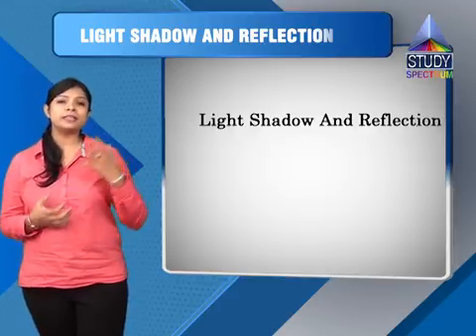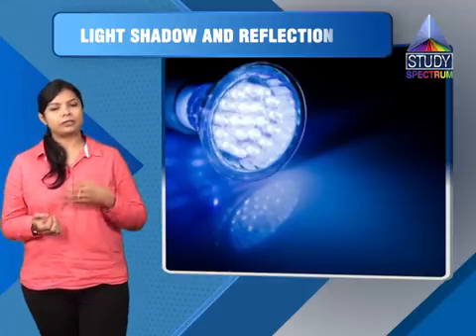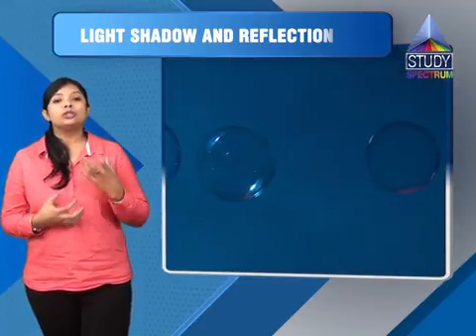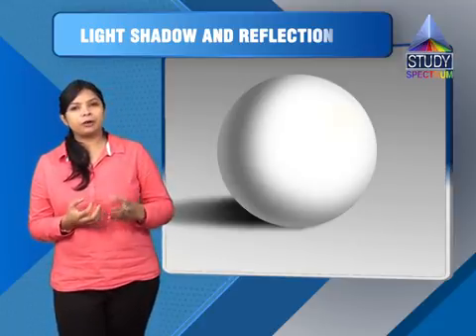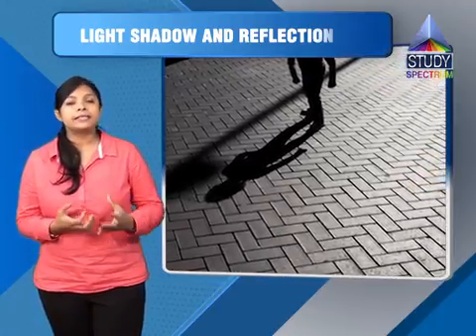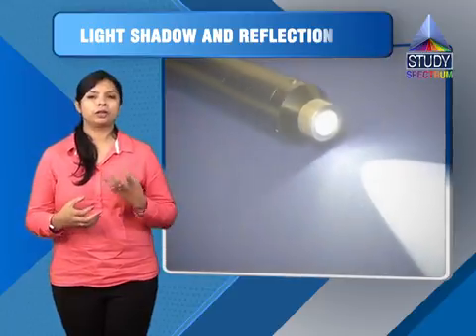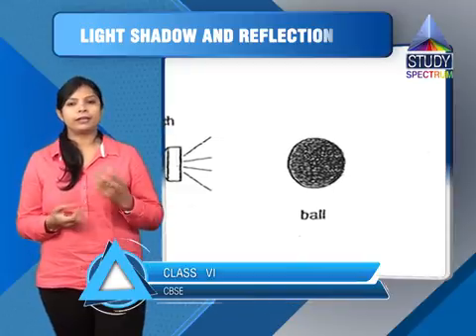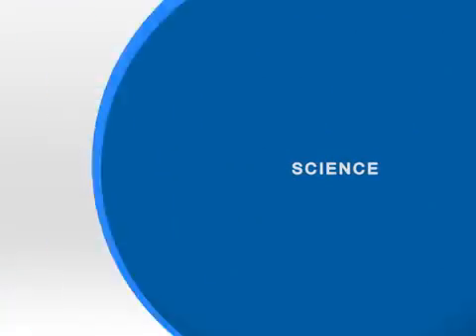CBSE 6 Science Light Shadows and Reflection Chapter 11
Huge collection of tutorials made by faculties from premier institutes like IIT, NIT and IIMs. The concepts are well explained and cover the syllabus extensively. Important Links for a better future